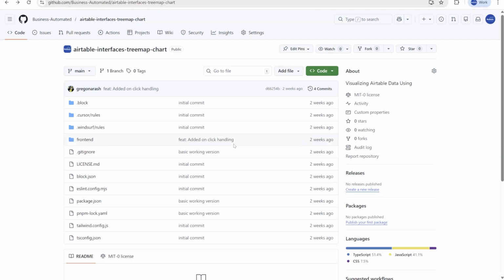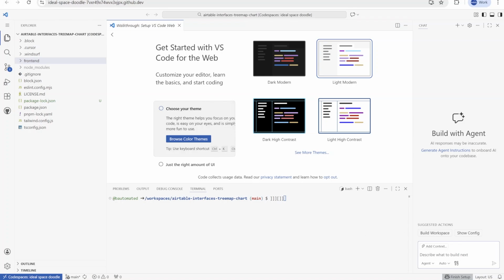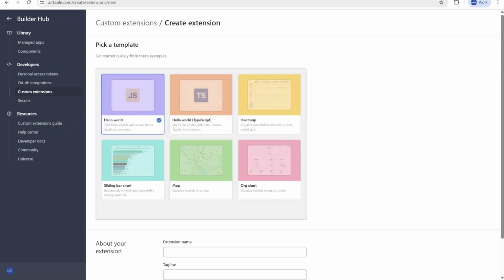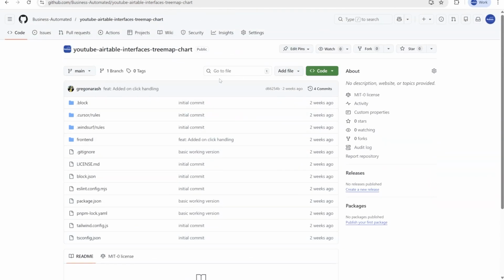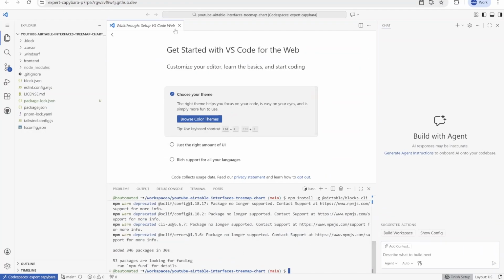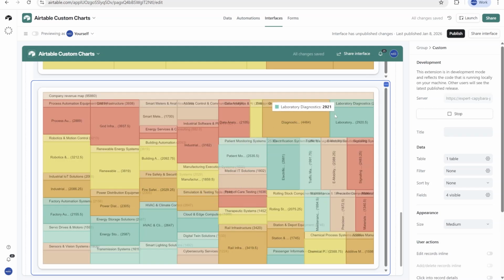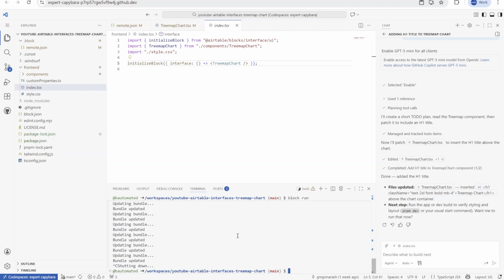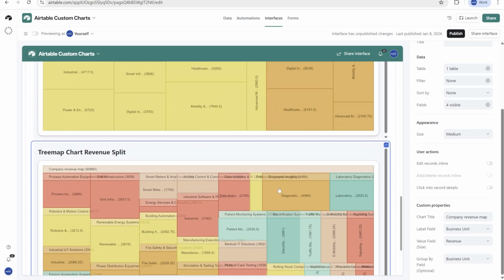How to build Custom Airtable Interface with code - for No-Coders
Build Your Own Custom Airtable Interface (No Local Dev Setup!) 🚀

• Access the Custom Treemap Chart Extension (GitHub Repo): 🗂️ Grab it

Tired of Airtable’s default interface? Wish you could build powerful dashboards, custom charts, or unique extensions without becoming a developer? You’re in the right place! Greg from Business Automated shows you step-by-step how to:

• Clone a ready-made Airtable extension from GitHub
• Build and deploy your own custom interface (like a Treemap chart)
• Run everything 100% online in your browser—no Node, NPM, or deep config headaches
• Use GitHub Codespaces and AI agents to write and modify code, live
• Connect your extension to live Airtable data and filters
• Release and update your block with zero local installations

Setting up Your Dev Environment (The Browser Way)
Working in GitHub Codespaces: skip all the painful setup
Cloning the starter repo and initializing for your Airtable

Building a Custom Extension
Understanding Airtable’s extension/block architecture
Adding & configuring your custom interface (treemap/chart)
Publishing your extension for use in any workspace

Using AI to Supercharge Development
Leveraging AI tools and chatbots for fast, no-fuss code updates
Customizing components and interface logic with natural language prompts

⏩ Video Chapters

0:00 Intro & Why Custom Interfaces Beat Airtable Defaults
2:14 Overview of Treemap Chart
3:45 Creating your own Custom Interface in Airtable
5:04 Cloning the Demo Extension Repo
6:02 Launching Codespaces (No Local Dev setup Required)
6:45 Installing Airtable Blocks CLI tool
9:00 Building & Running the Extension from the Cloud
9:50 Using AI to Update Your Interface
11:25 Publishing & Final Tips

🔍 FAQ – Fast Answers
Do I need to install anything on my computer?
→ Nope! It’s all in the browser with GitHub Codespaces.

What if I don’t know JavaScript?
→ You can use AI to help with code edits, and the base template does the heavy lifting.

Can I build other charts and UIs?
→ Absolutely. Once you learn the workflow, customize away!

Stuck or want a done-for-you setup?

☕ Like these step-by-step tutorials?